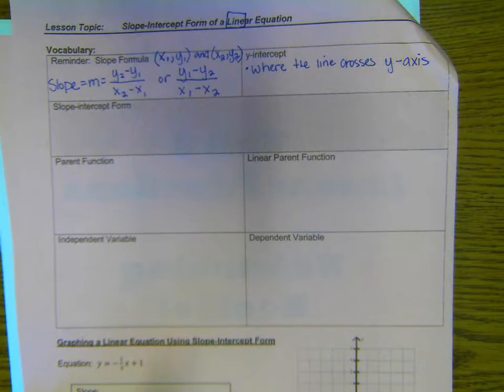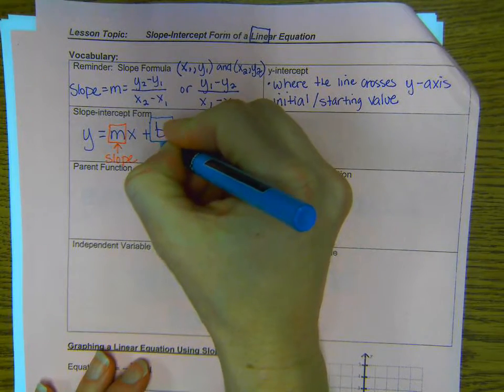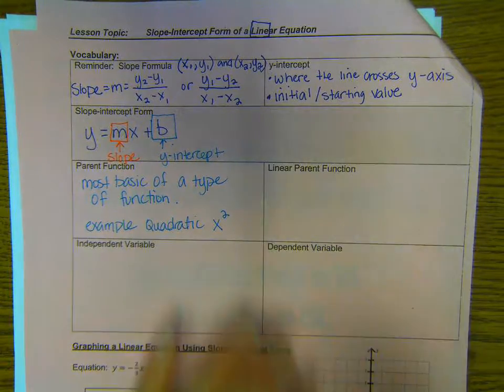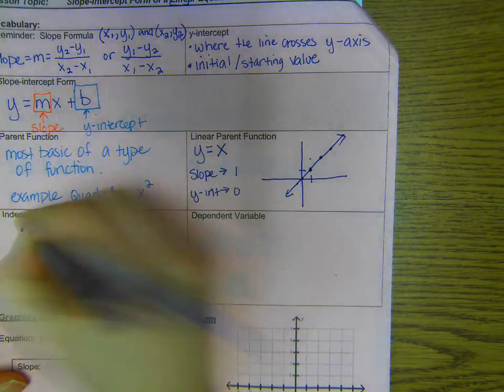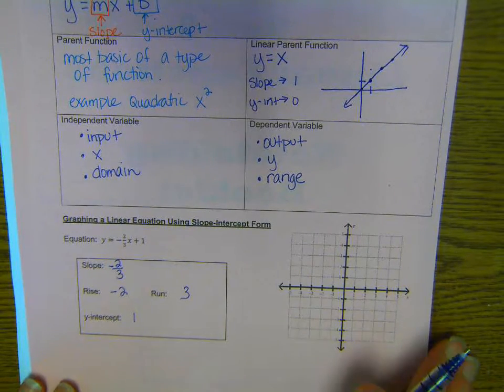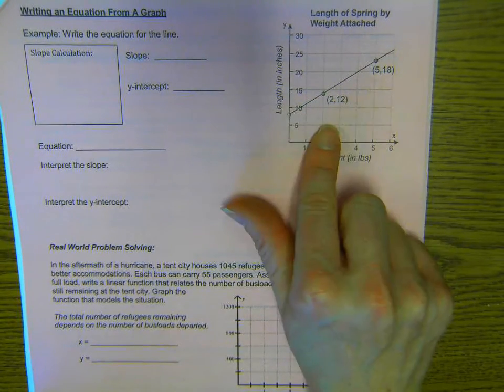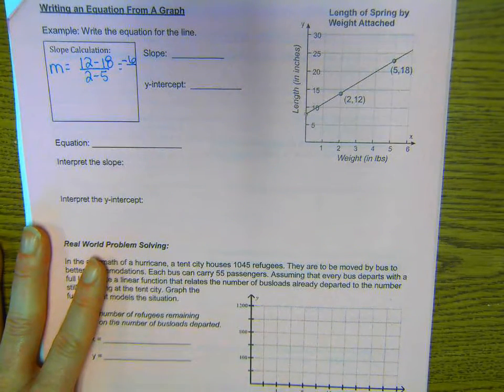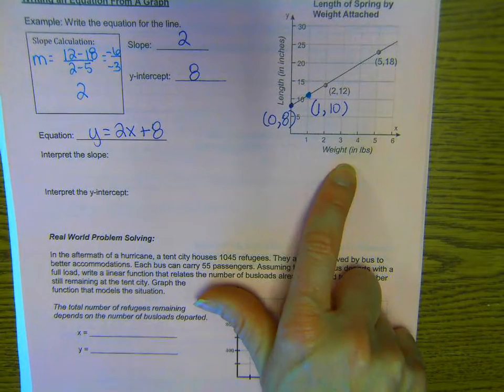Algebra Slope Intercept Form